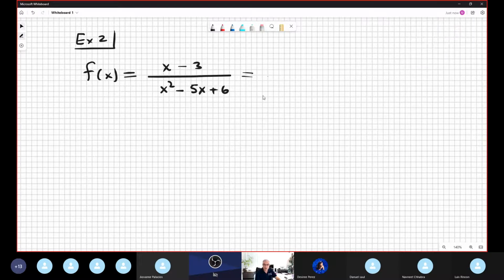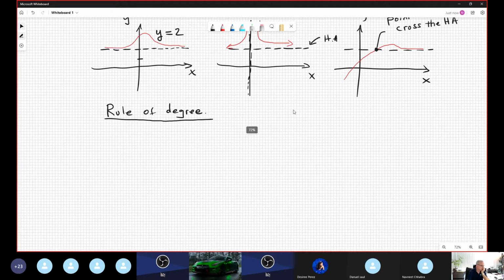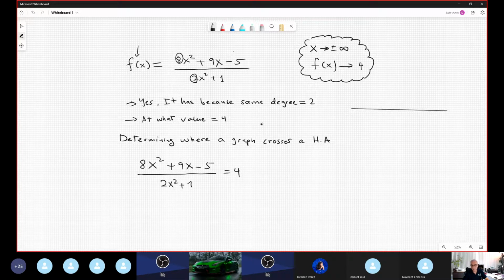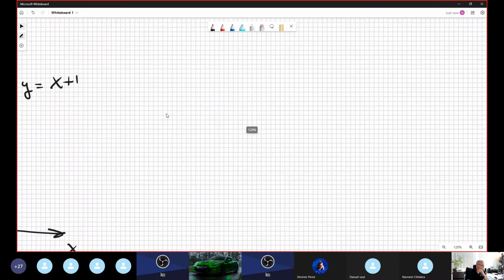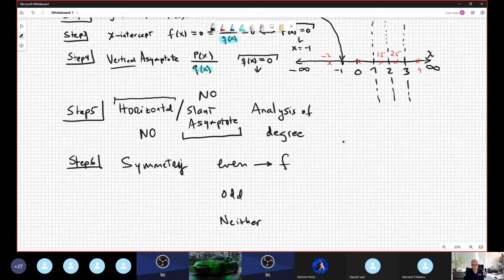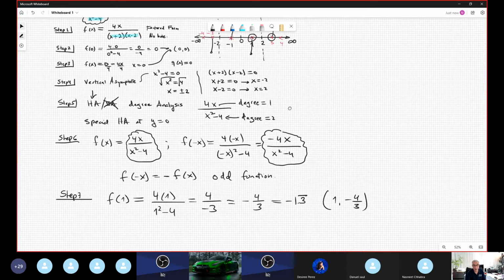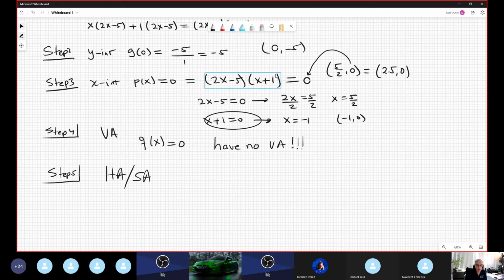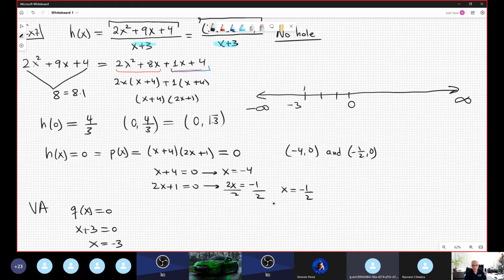MAC1140 May 16 (Rational Functions Graph )